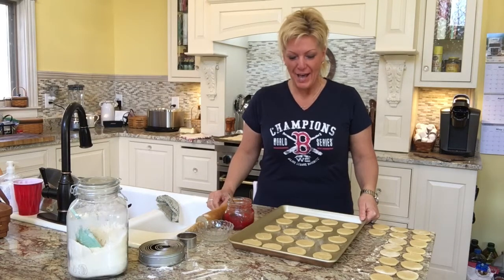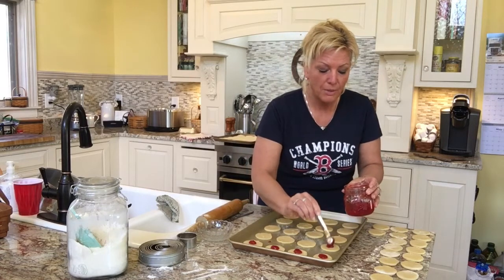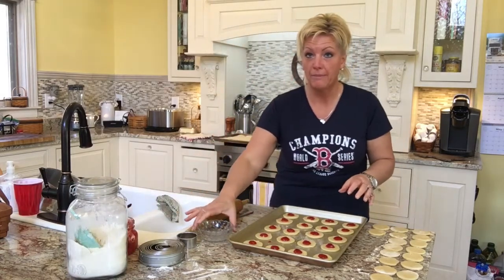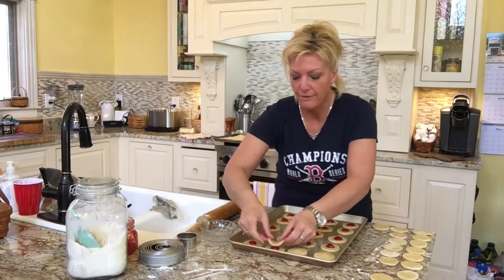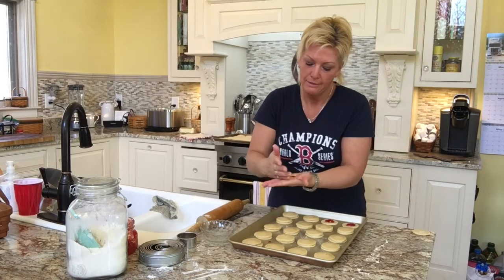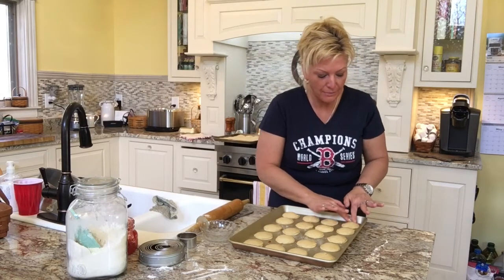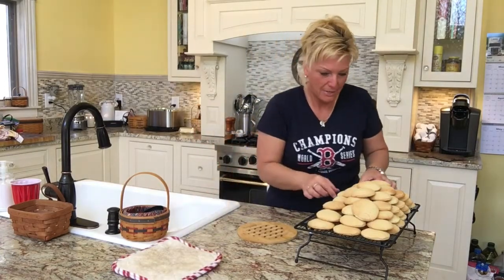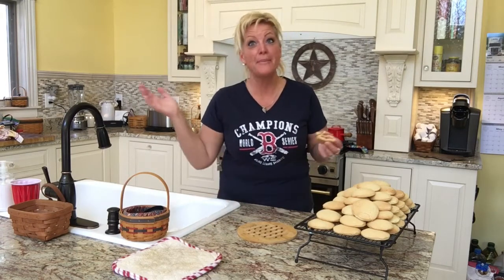Episode 14 Old Fashioned Filled Cookies - Part III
Part III of an amazing & delicious recipe!  Enjoy!